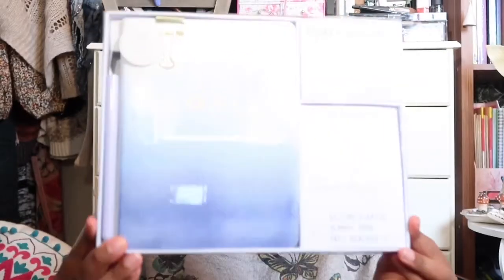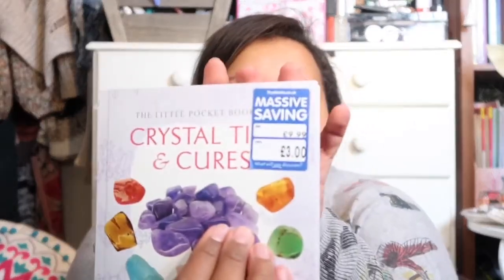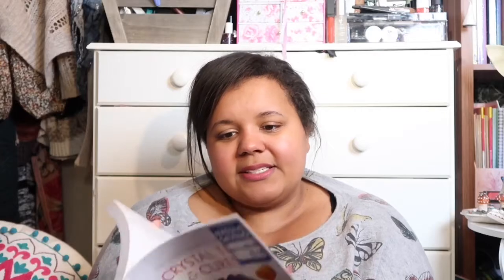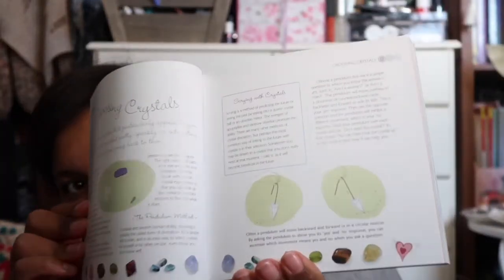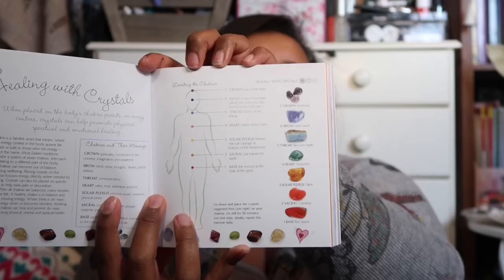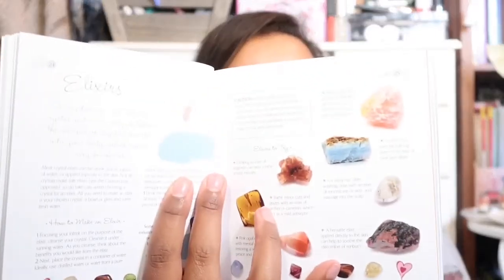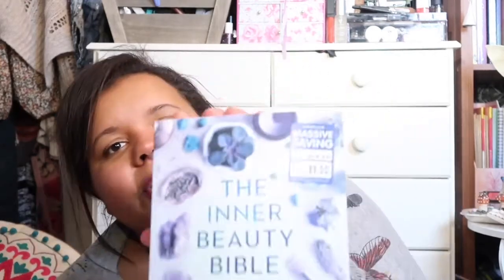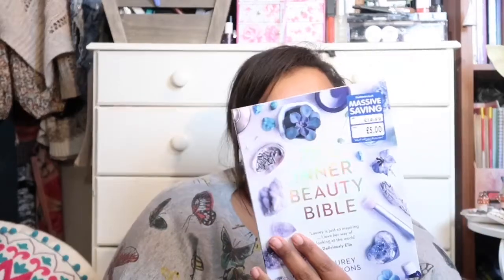Mini Witchy Book Haul 🔮📚📖🦋